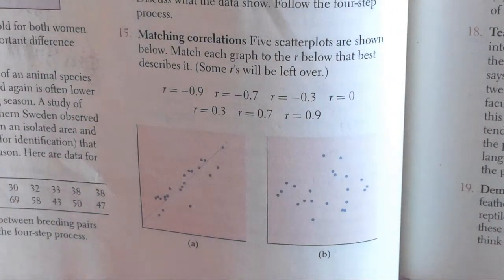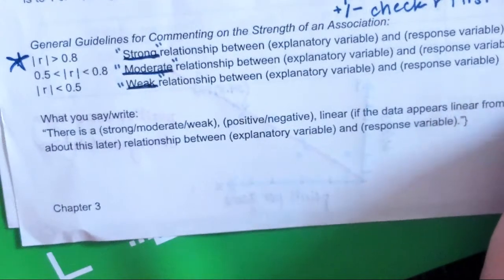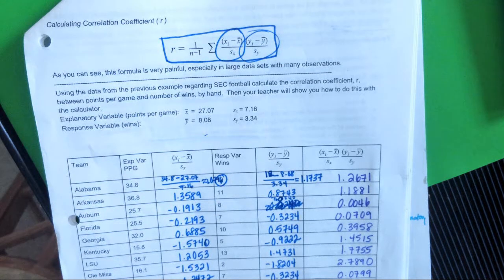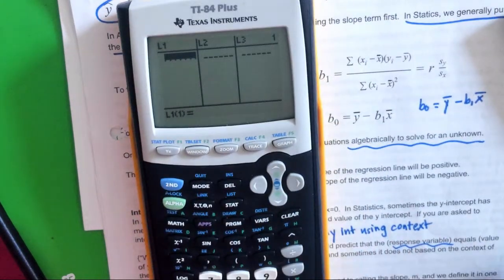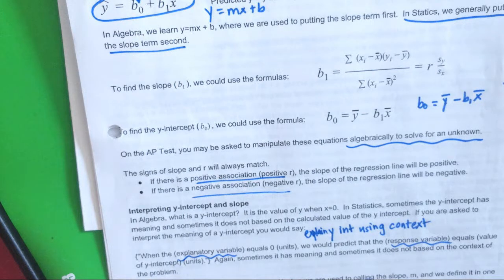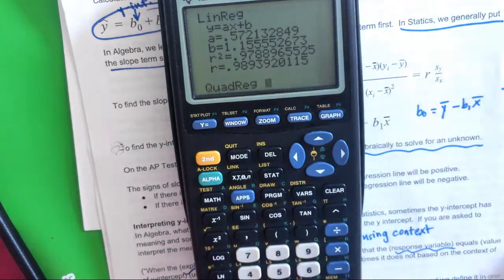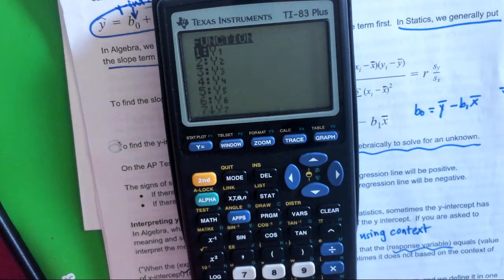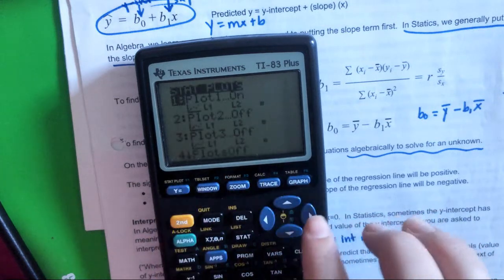AP Stats Notes from 9 25 17